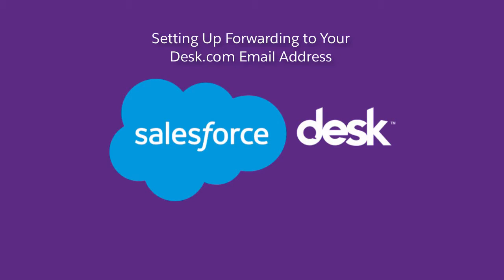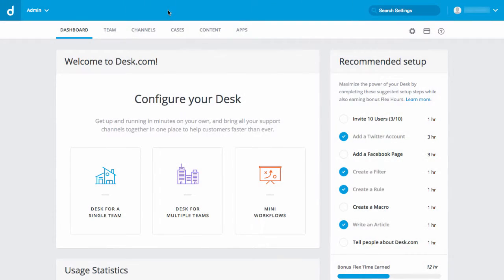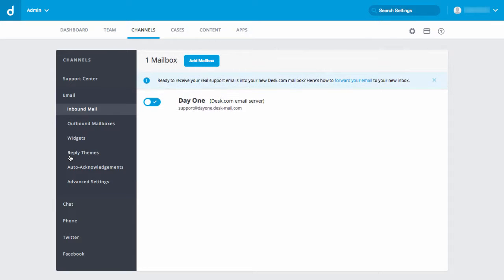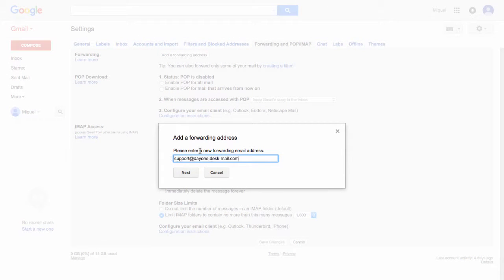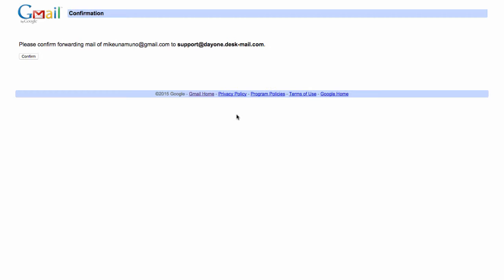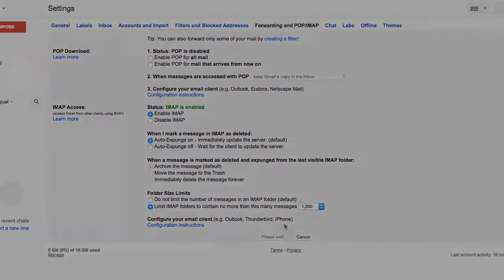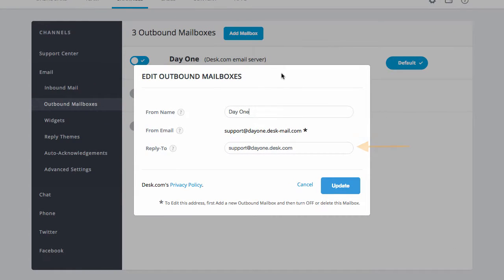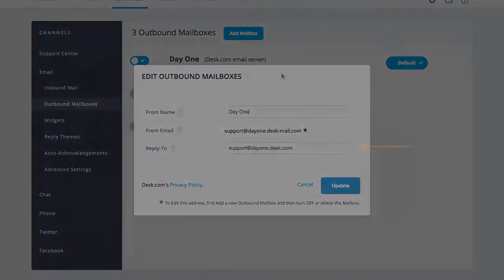Forwarding Email From Another Provider